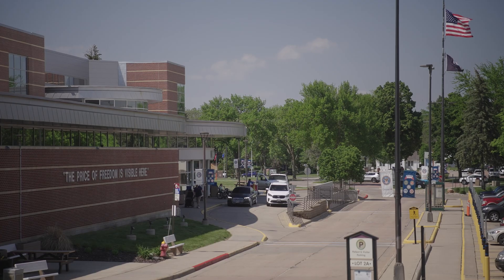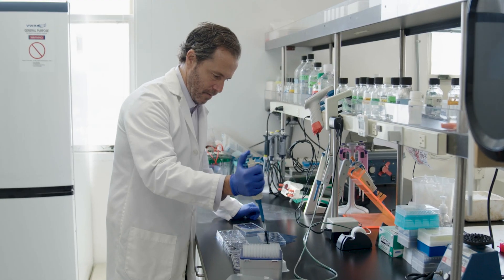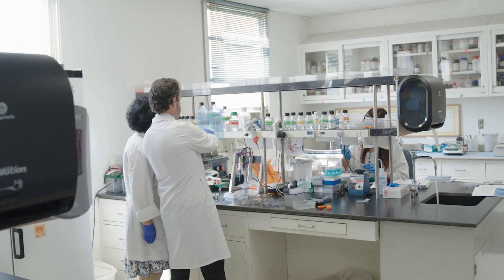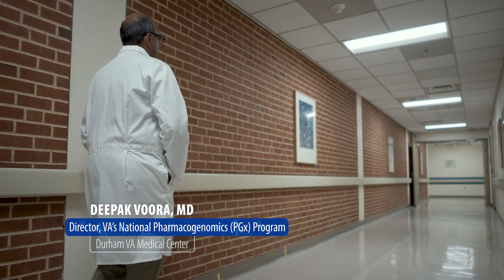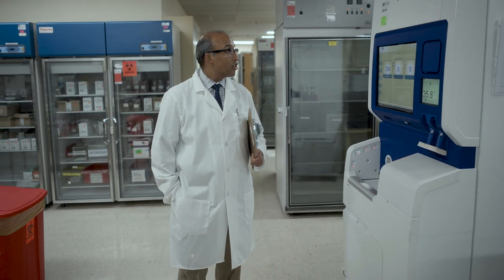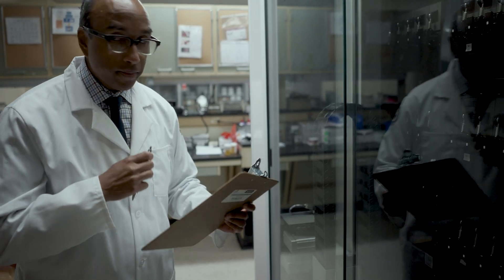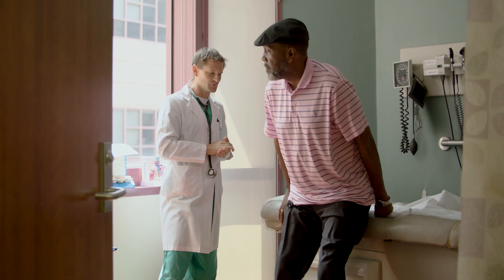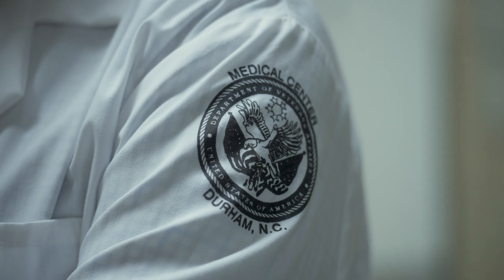VA’s Innovative Approach to Cancer Care Through Technology and Data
VA is committed to expanding, innovating, and collaborating to provide high quality cancer care to all Veterans, no matter their ethnicity, gender, background, or location. We are proud to join the Cancer Moonshot mission to end cancer as we know it. In 2023, VA launched new programs that help Veterans who may be at the highest risk of developing cancer, make lifesaving anti-cancer therapies available to Veterans where they live and made new molecular testing types available nationwide to make sure Veterans have the right care delivered at the right time. Through VA’s commitment to innovation, we bring together health care professionals from across the nation and facilitate discussions on cancer treatment plans in a virtual setting. This enables Veterans with complex diagnoses to access subspecialized providers and receive comprehensive care. These VA programs and services do not operate in a vacuum – they’re built on the infrastructure of the largest integrated health care network in the United States, and driven by evidenced based, data-backed, best practices.